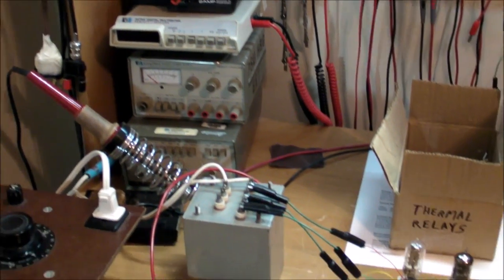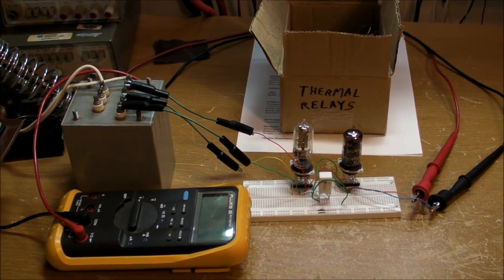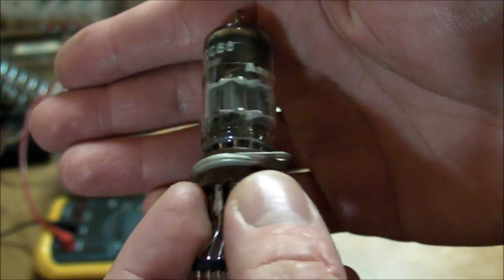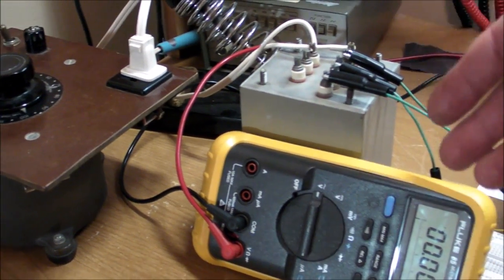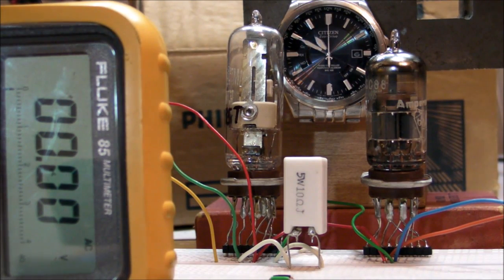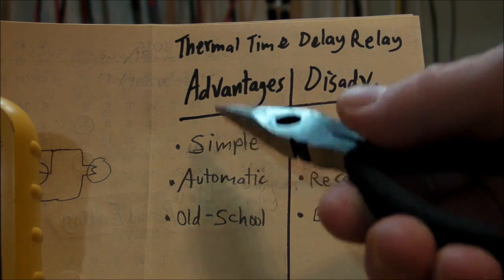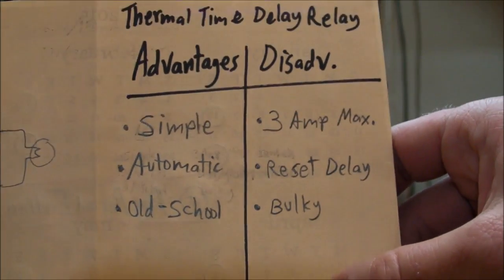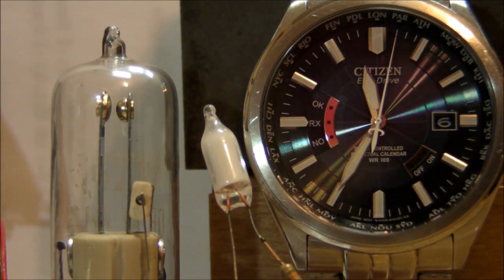(#0212) Vacuum Tube Filament Flash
Use a thermal time delay relay to prevent filament flash. This is a video response to Mr. Carlson's Lab - Tech Tips Tuesday: Dirty Little Secrets: